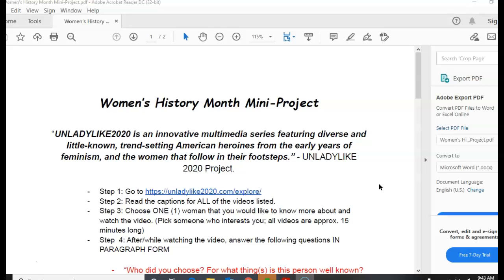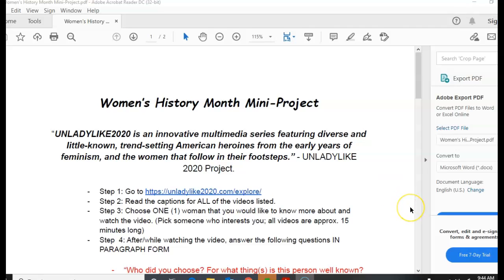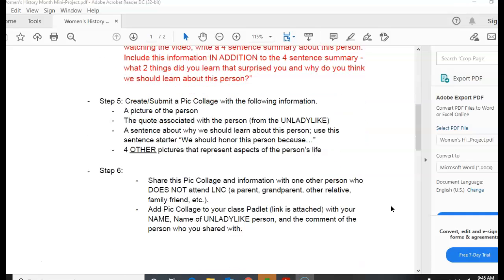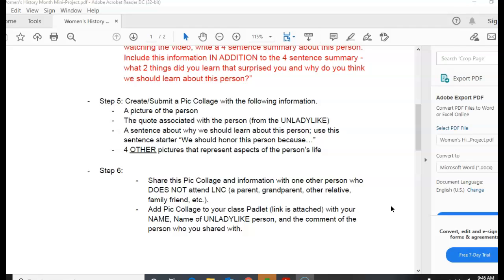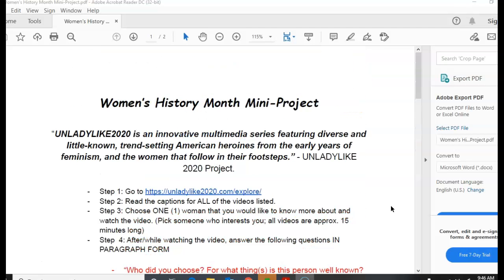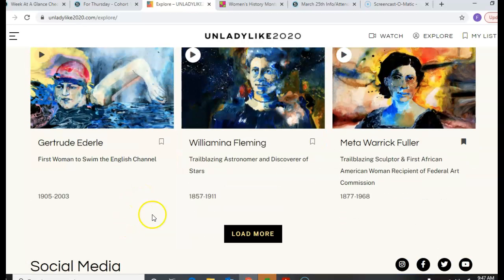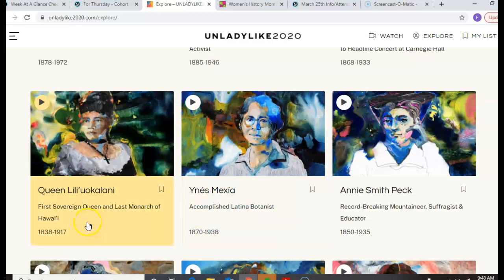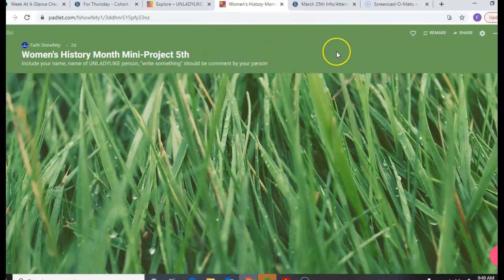WHM Mini Projejct screen cast